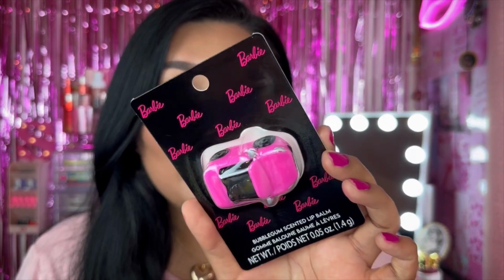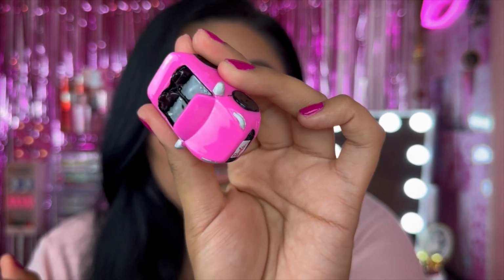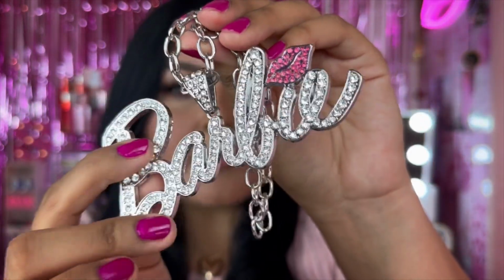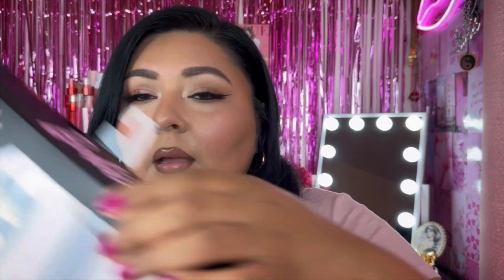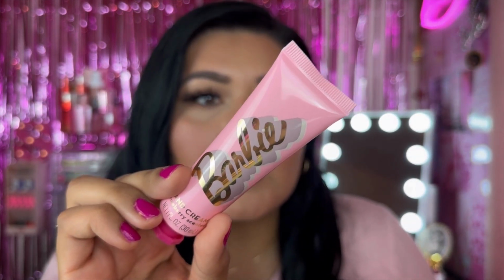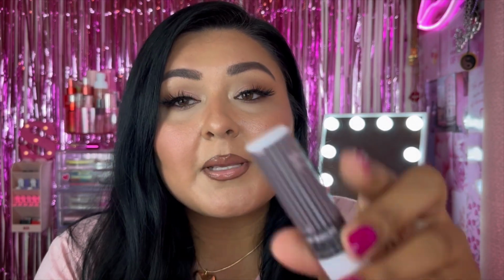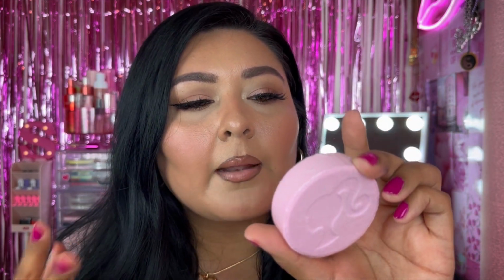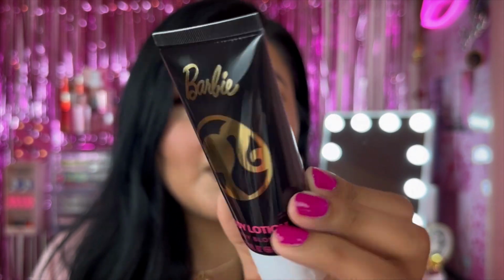SUPER GIRLY BARBIE HAUL ft. ROSS AND HOT TOPIC FINDS!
⬇️PRODUCTS MENTIONED⬇️
1. Barbie bubble gum scented lip balm $5.90
2. Barbie bling nameplate necklace $16.90
3. Hot Topic the moon eyeshadow highlight palette $16.90
4. Barbie hand cream and nail set $3.99
5. Barbie spa set $6.99

⬇️Quote of the Day⬇️
“The most difficult thing is the decision to act. The rest is merely tenacity. The fears are paper tigers. You can do anything you decide to do. You can act to change and control your life; and the procedure, the process, is its own reward”